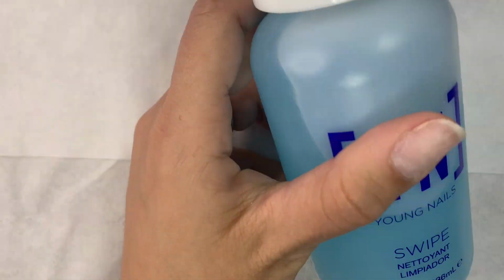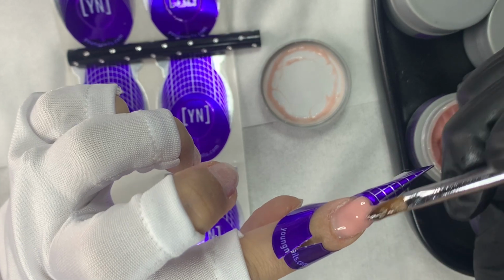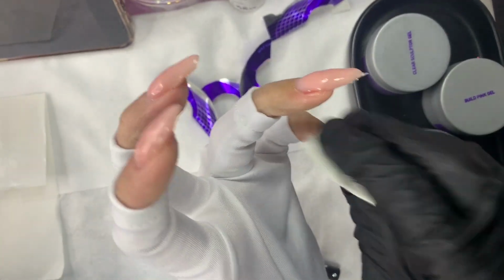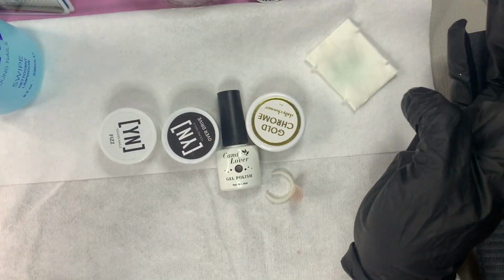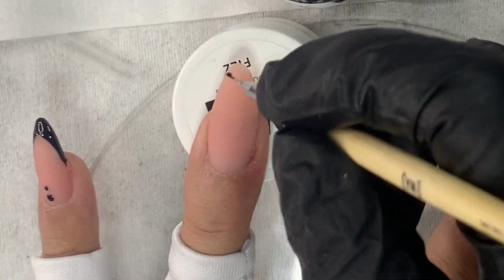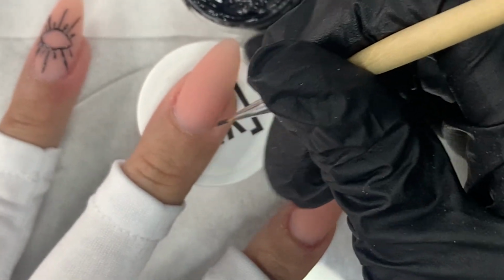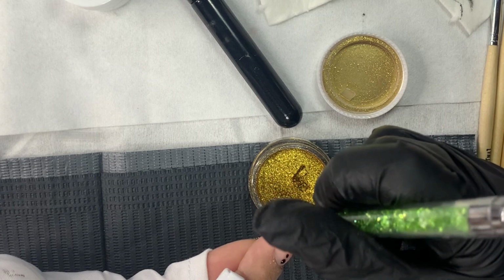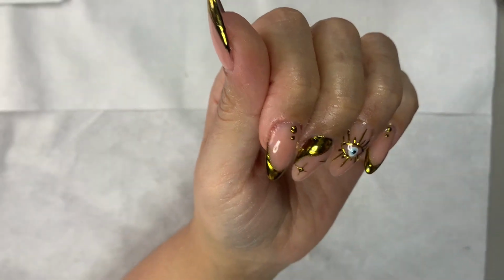Evil Eye Nail Art|| Using YN Synergy Gel with forms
Hey 👋🏼 everyone, I’m back with another!!! Today’s video I’m building out a nail using Young Nails hard gel and some simple nail art.

List of Products:
[YN] Synergy Gel
Base Gel
Concealer Peach
Clear Sculptor
Stain Resistant Top Coat
Gel Paint- Fizz (White), Over Drive (Black), Cloudette (Turquoise)